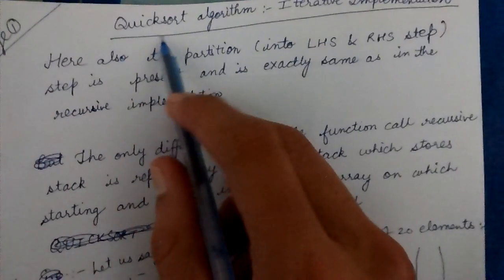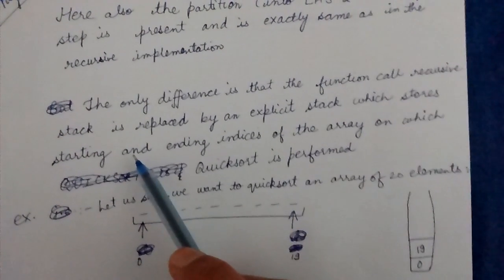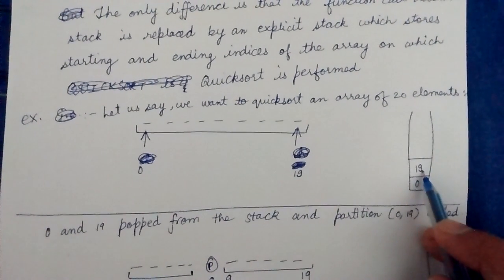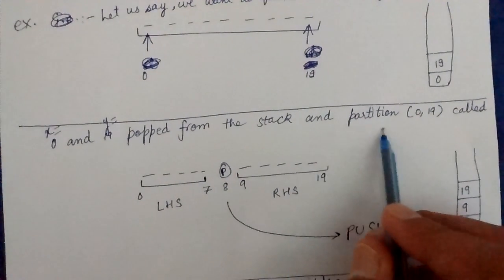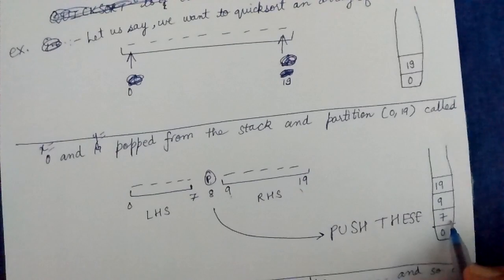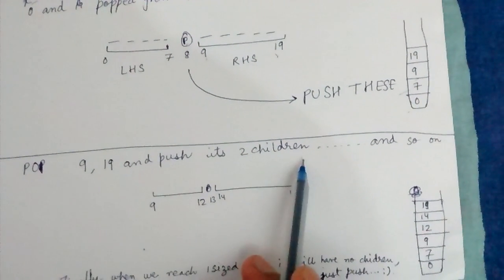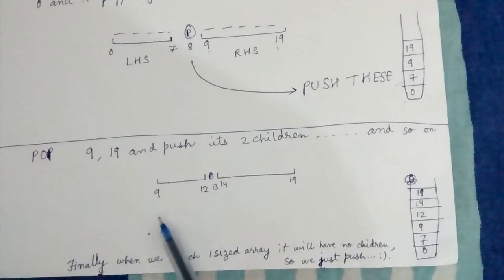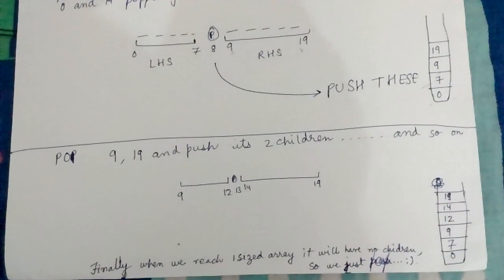quicksort iterative implementation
A school course in data structures.